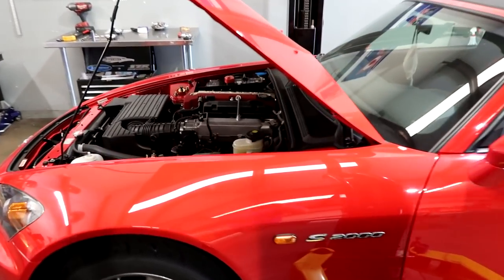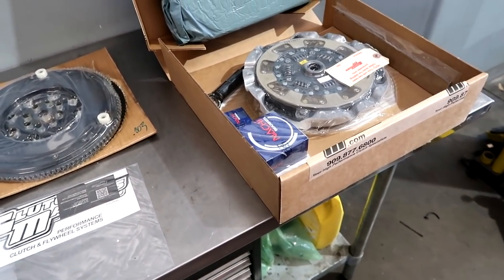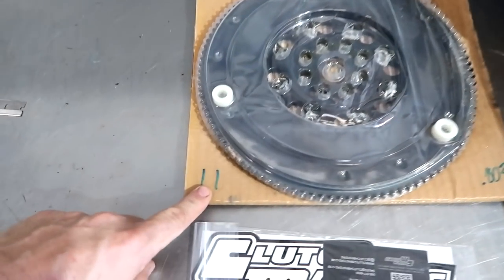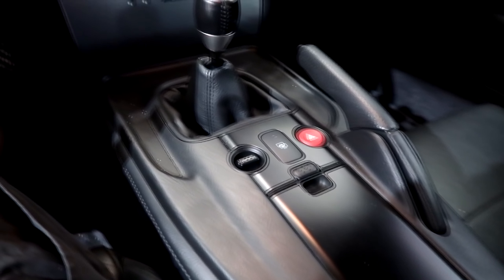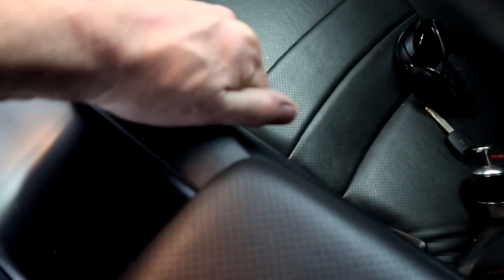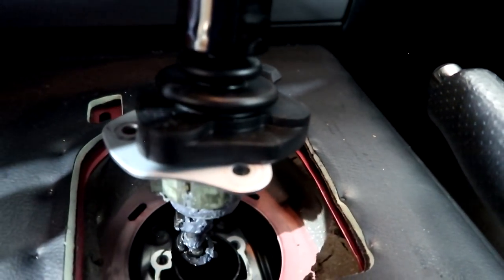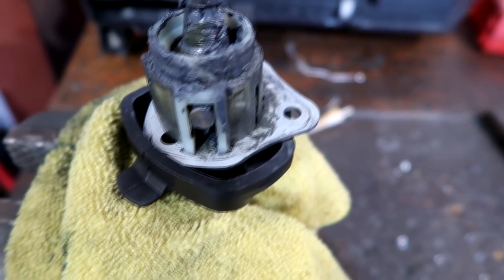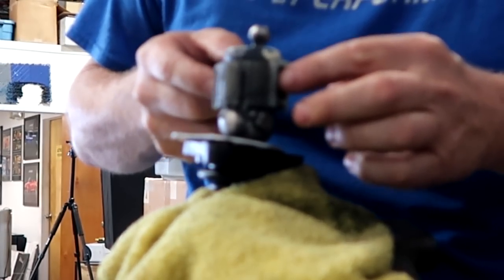LHT S2000 - new FX300 Clutch. AP1 v AP2 Flywheel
So we made time after hours for the LHT S2000

Things are still happening, but with work schedule and parts being on
back order, things take more time.

The LHT S2000 is getting better and better

Rebuild kit

Clutch install kit

ACT /OEM Disk combo

Clutchmasters FX300